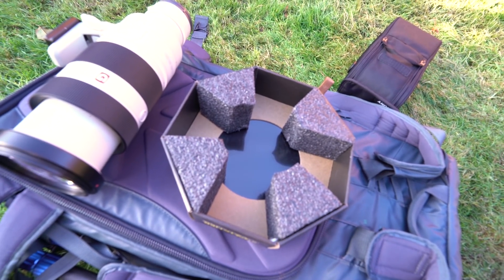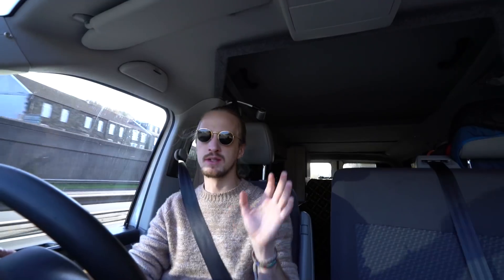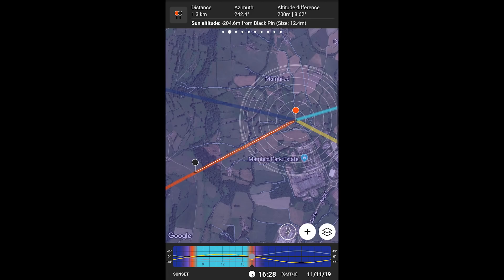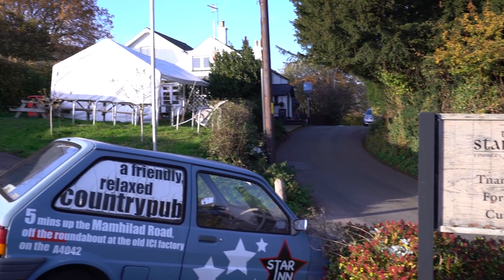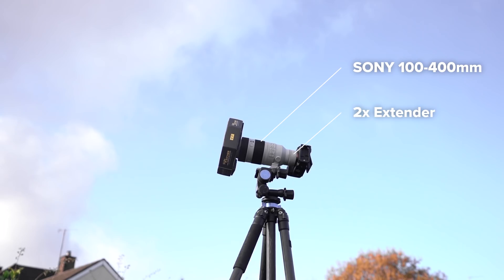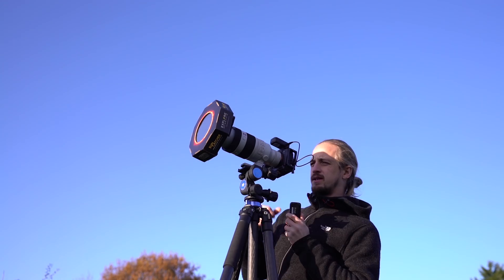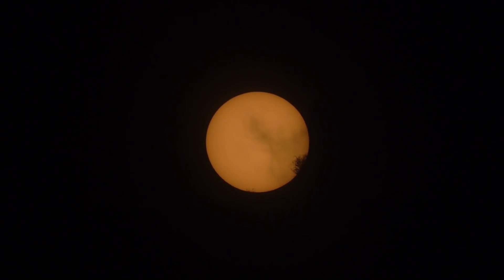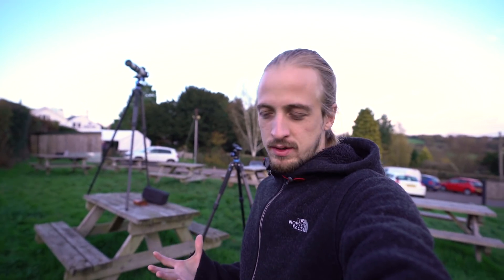Rare MERCURY TRANSIT alignment with PhotoPills